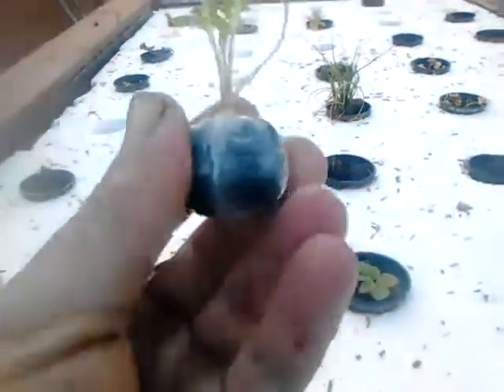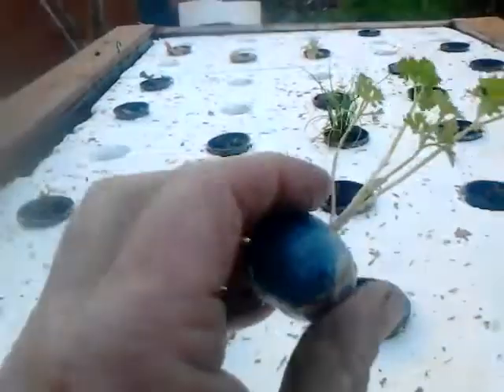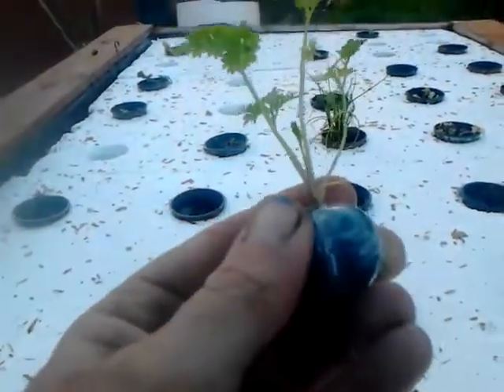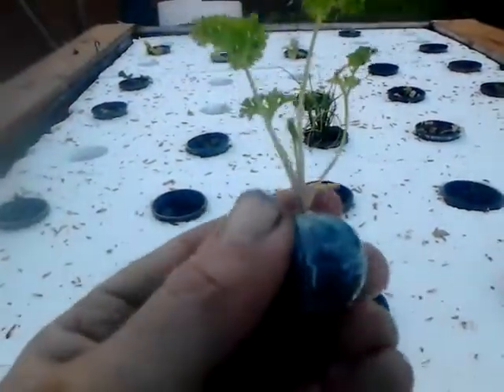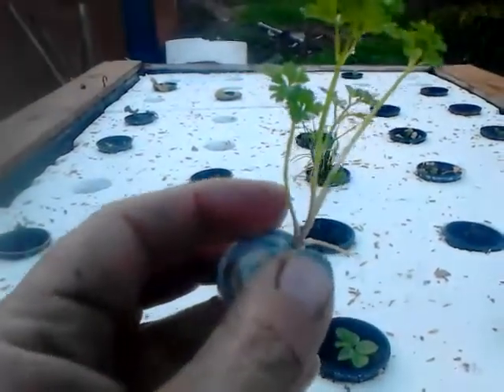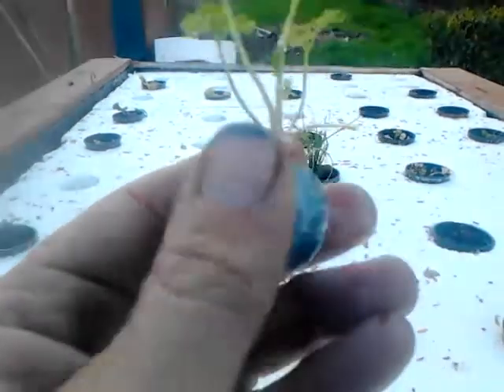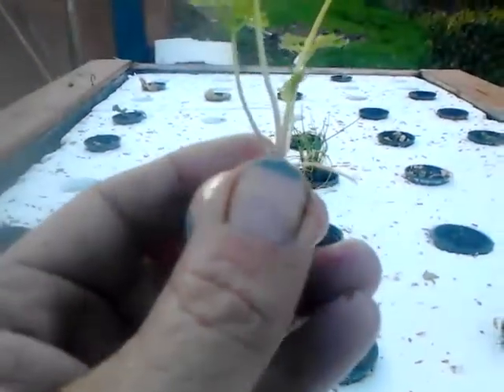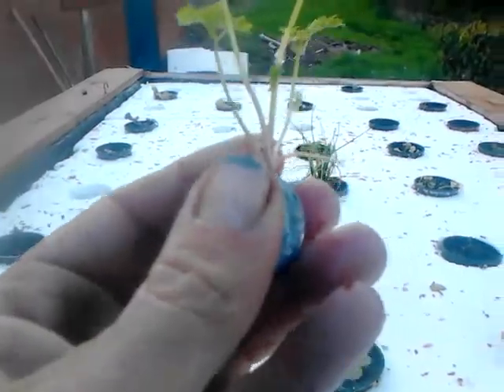Hydroponics propagation cutting globe